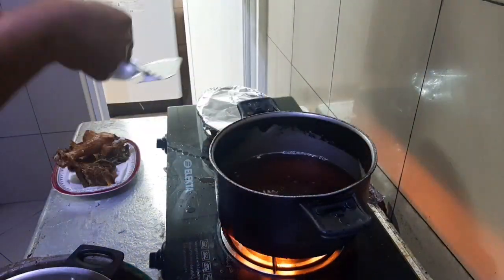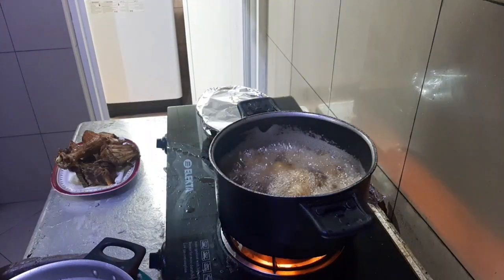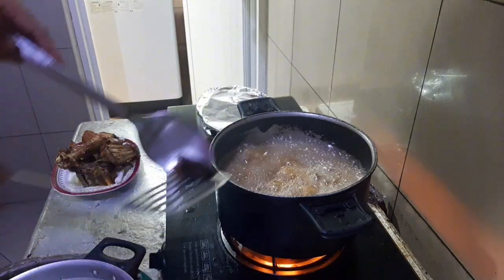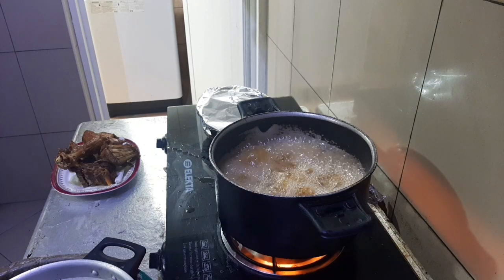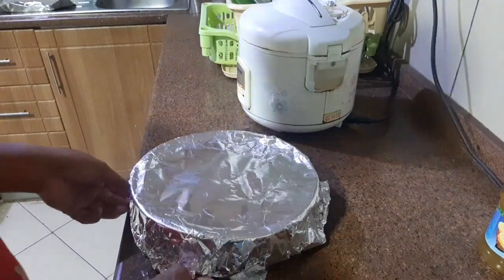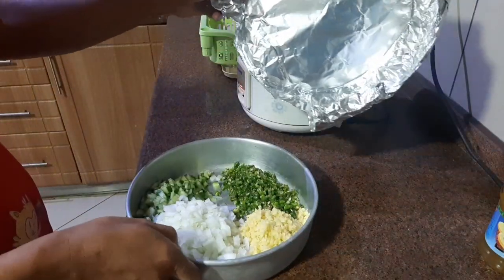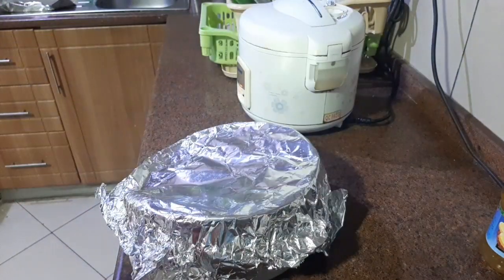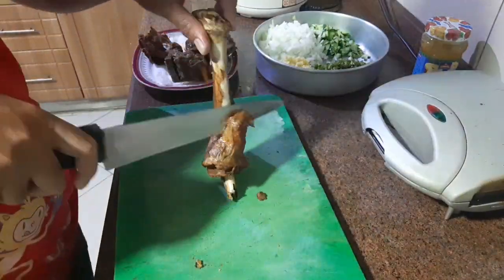mag kinilaw muna tayo kambing ngayun mga tol madaming sili